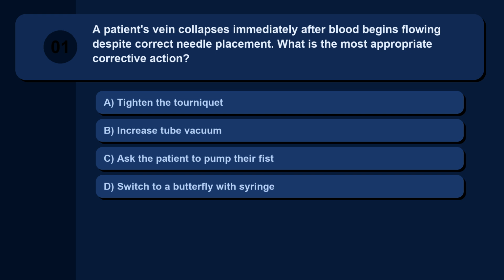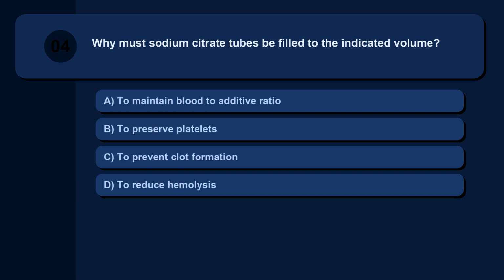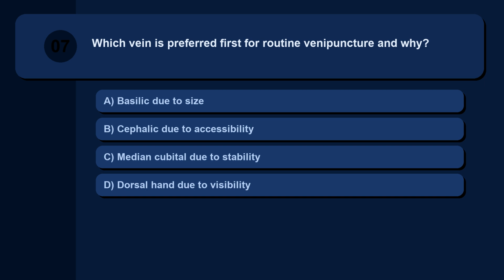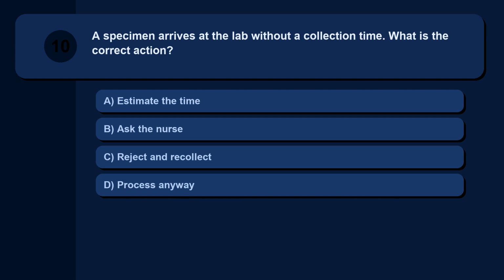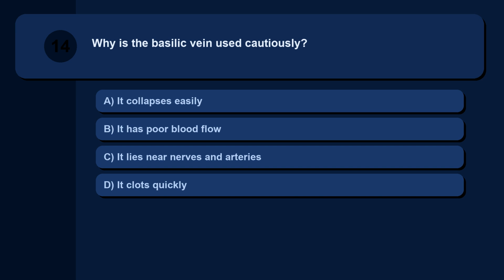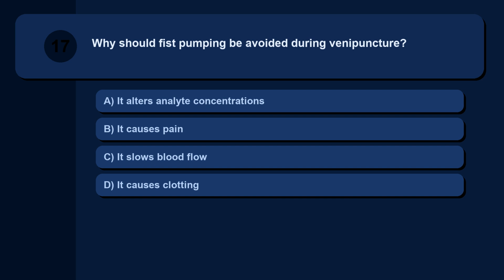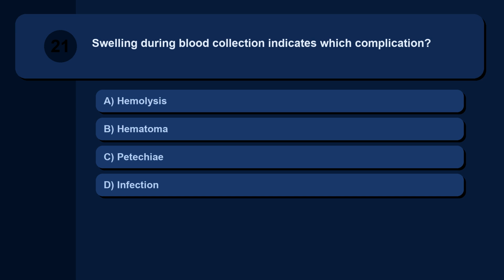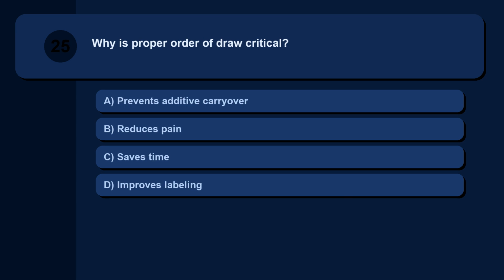Phlebotomy Certification Cheat Sheet – Must Know Questions 2026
Phlebotomy certification almost made me feel like I was going to fail until I found these actual questions that changed everything.
I’m not even exaggerating—this phlebotomy certification exam review felt like a cheat sheet someone should have given me from the start.

I’m serious, because at the beginning I was doing everything wrong. I kept buying thick books, watching random clips, and trying to force myself to memorize pages of notes that never seemed to connect to the real phlebotomy certification exam. Every night I would tell myself that I was studying, but deep down I knew I was just collecting information without understanding what the test actually wanted. That kind of studying makes you feel busy, but it does not make you feel ready. It made the whole phlebotomy certification process feel heavier than it needed to be.
Then everything changed when I found practice material that felt like it was already aligned with the real phlebotomy certification exam nha format. The questions were structured in a way that forced me to think, not just memorize. It felt like I finally understood how the phlebotomy certification process works instead of just guessing my way through it.
What made the biggest difference was how focused everything became. Instead of random notes, I started using targeted phlebotomy certification exam review sessions that showed patterns—especially the kind of questions that repeat across the phlebotomy certification exam 2025 and now the updated phlebotomy certification exam 2026 topics. That’s when things started to click.
I also realized something most people don’t talk about: a good phlebotomy certification course doesn’t just teach you content—it teaches you how the exam thinks. Once I started approaching the phlebotomy certification test like that, I stopped panicking and started recognizing answers.
The first thing my tutor drilled into me was this: the phlebotomy certification exam is not about memorizing everything—it’s about recognizing patterns. During every phlebotomy certification exam review, I noticed that patient identification, safety, and procedure steps come up again and again. If you’re preparing for your phlebotomy certification, you need to master those basics because they are heavily tested on the phlebotomy certification test.
Next was anatomy, which I used to ignore. Big mistake. In a real phlebotomy certification course, understanding veins and blood flow is critical. The phlebotomy certification exam 2026 is leaning more toward application-based questions, not just definitions. That means your phlebotomy certification exam review should focus on why certain veins are used, not just their names. This showed up repeatedly in both phlebotomy certification exam 2025 and newer practice sets.
Then we tackled infection control, which is one of the highest-yield areas in any phlebotomy certification exam review. The phlebotomy certification test loves scenario-based questions about contamination, PPE, and patient safety. If you’re studying for phlebotomy certification, think through each step logically. The phlebotomy certification exam nha especially tests your ability to choose the safest action, not just the fastest one.
Math was another area I feared, but it turned out to be manageable. The phlebotomy certification exam includes basic calculations, and during my phlebotomy certification exam review, I realized they’re testing accuracy under pressure—not complexity. Practicing these consistently made the phlebotomy certification test feel much easier.
Order of draw and tube colors are non-negotiable. Every solid phlebotomy certification course emphasizes this because it shows up constantly in the phlebotomy certification exam review. I saw similar questions across phlebotomy certification exam 2025 materials and updated phlebotomy certification exam 2026 prep. Repetition here is key if you want to pass your phlebotomy certification confidently.
Another big tip: slow down. The phlebotomy certification exam is full of tricky wording. During my phlebotomy certification exam review, I noticed that one small detail can completely change the correct answer.
Listen to this—if you’re serious about passing your phlebotomy certification test, stop trying to memorize everything. Focus on understanding patterns, practicing real questions, and reviewing explanations. That’s what helped me go from confused to confident during my phlebotomy certification exam review.